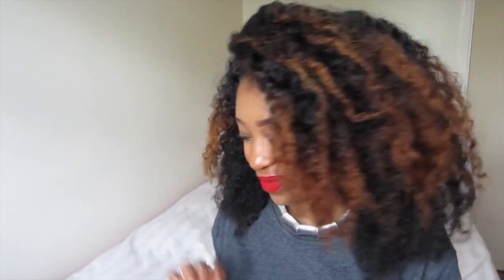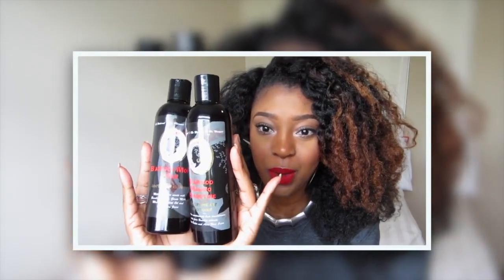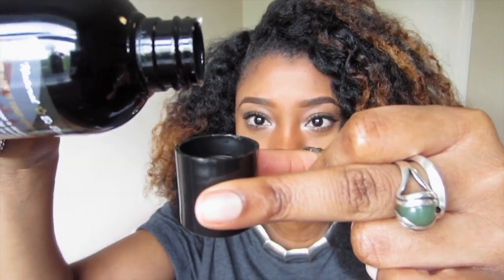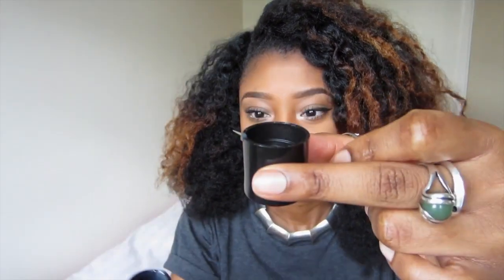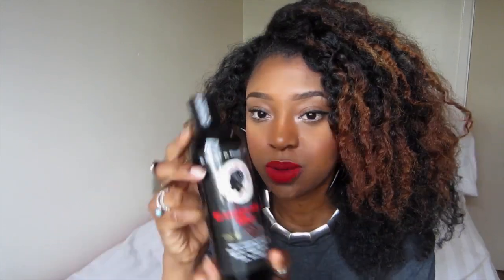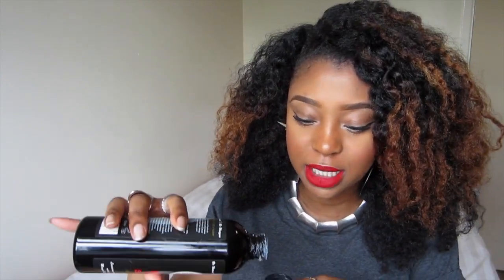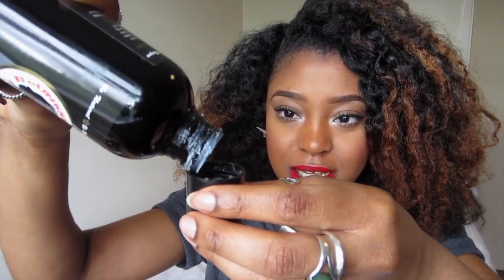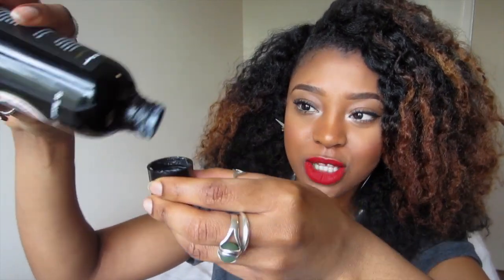Product Review | BeUNIQUE Bamboo Monoi Milk & Bamboo Mango Smoothie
Lips| Sephora Cream Lip Stain in "Always Red"